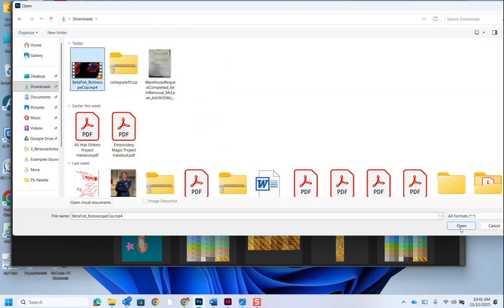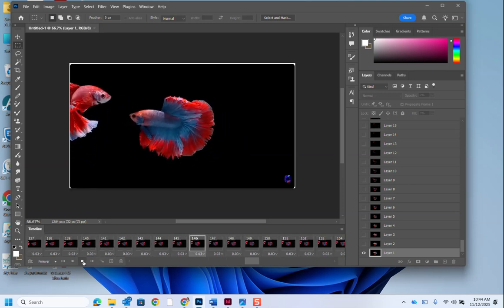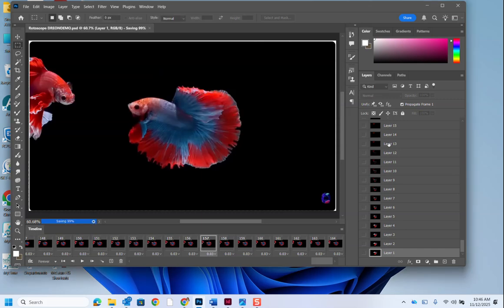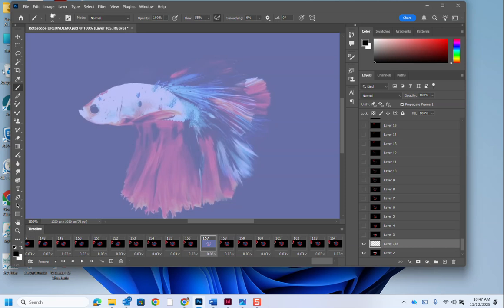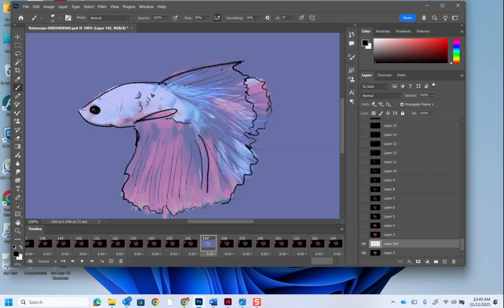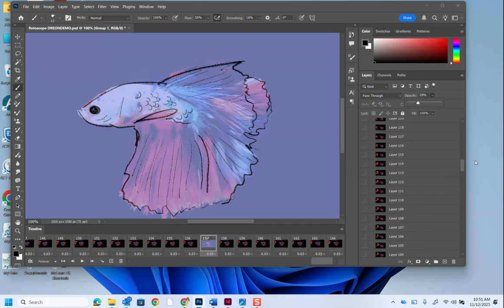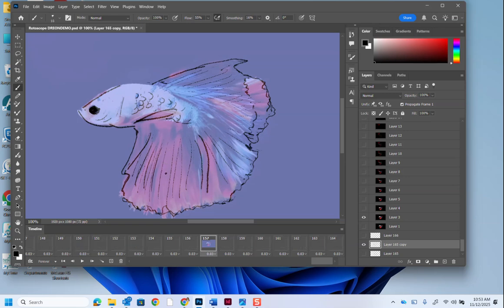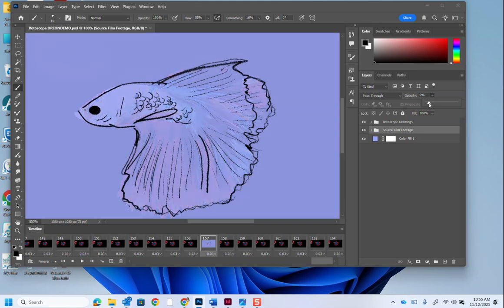How to Get Started ROTOSCOPE project DREON DEMO VIDEO